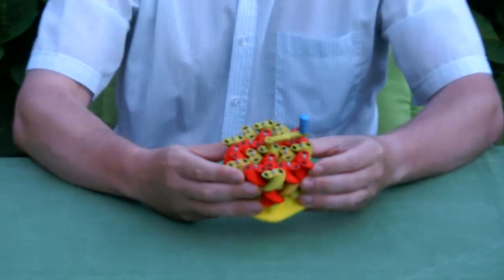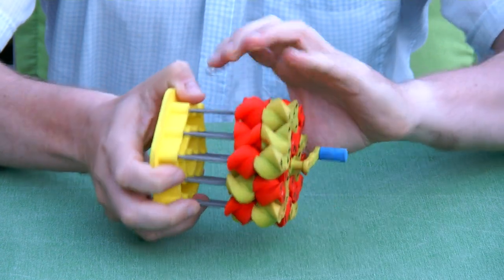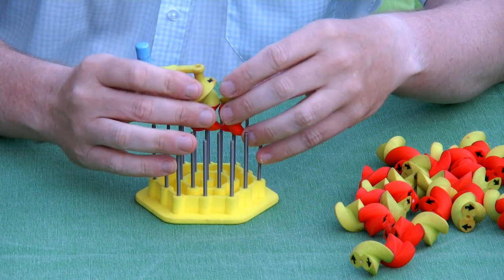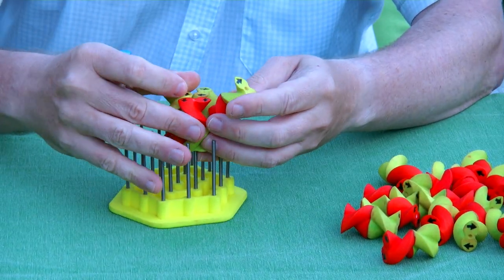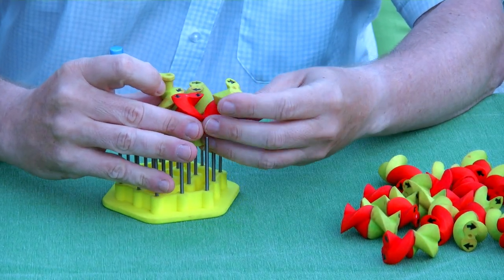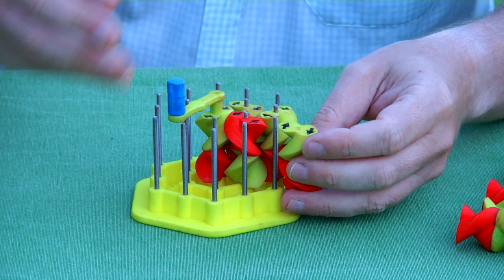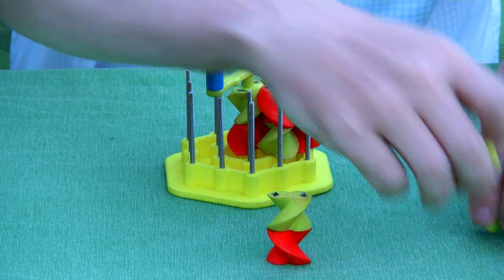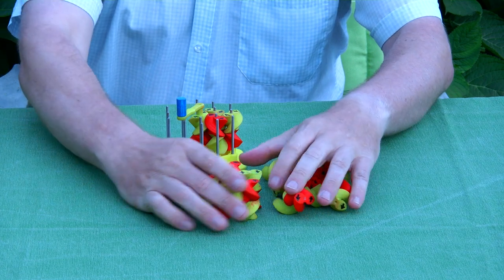Magic Gears Grid more details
Magic Gears Grid is a triangular grid of Magic Gears. As everybody knows, adjacent gears are supposed to turn in an opposite direction, and gears should be gridlocked when meshed in a triangular grid. However, it works for magic gears. Magic Gear Grid has a total of 19 magic gears in a triangular grid, one of which has a crank. When the crank is turned, then magic gears with the green side up turn clockwise, those with the red side up turn counter-clockwise (anti-clockwise). Surprising, isn't it?